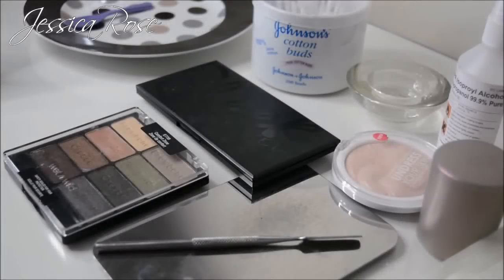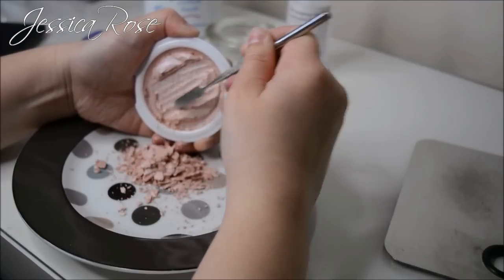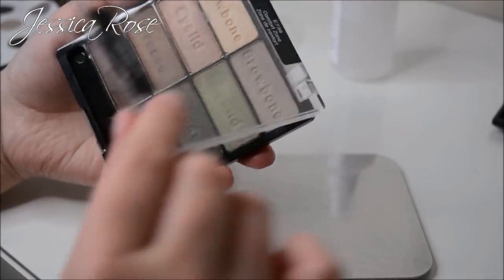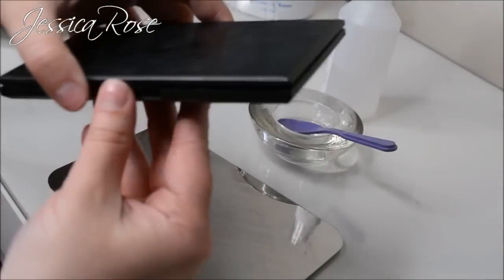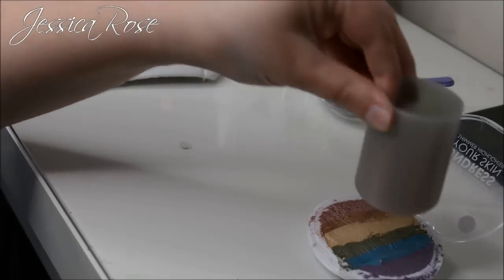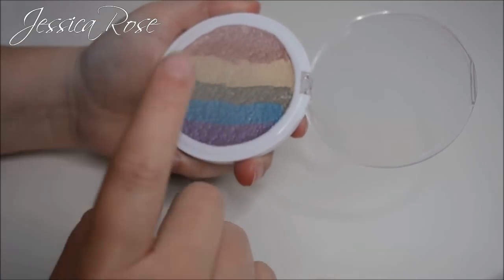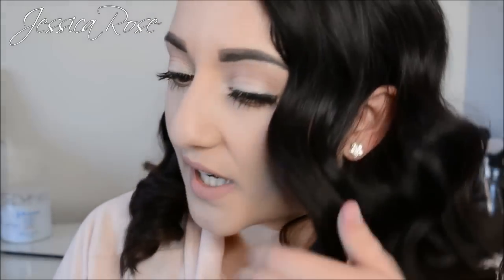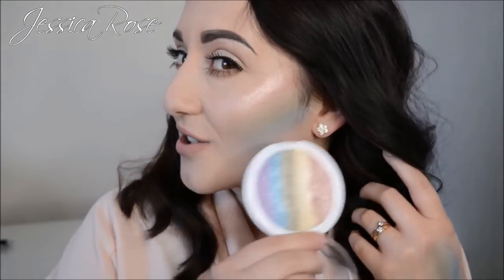DIY Rainbow Highlighter - Inspired by Bitterlace Beauty Prism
~~ Open Me! ~~

Hey everyone! This is my DIY Rainbow Highlighter Tutorial, Inspired by Bitterlacebeauty Prism! I had so much fun making this! Hope you enjoy Xx

You will Need:

* Highlighter
* Rainbow Colour Eyeshadows (Pink, Orange, Yellow, Green, Blue, Purple)
* Cotton Buds
* 99% Isopropyl Alcohol
* Dish
* Tissues
* Plate/Spoon
* Stainless Steel Palette & Spatula

EDITOR: Wondershare

٠·•●●•٠· Business Related ·٠•●●•٠·